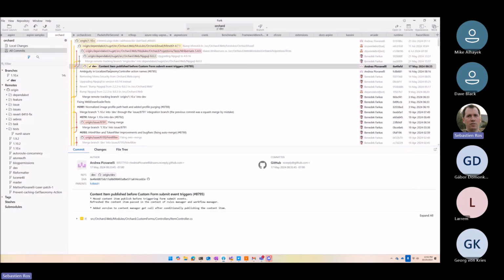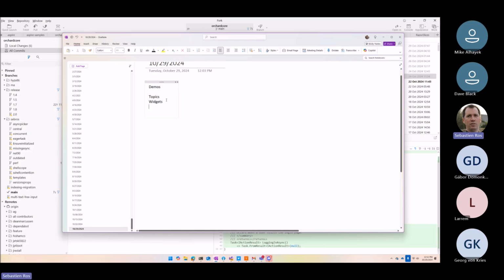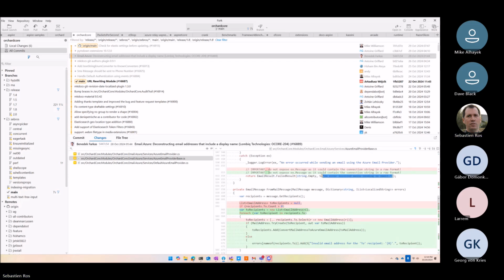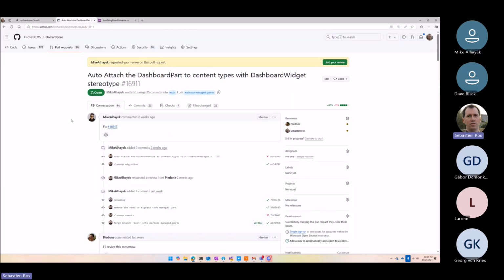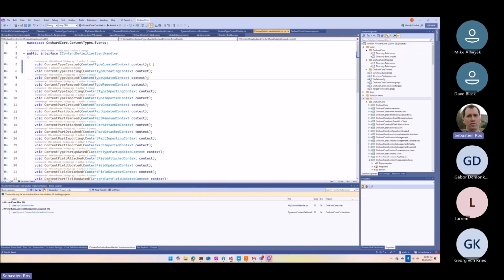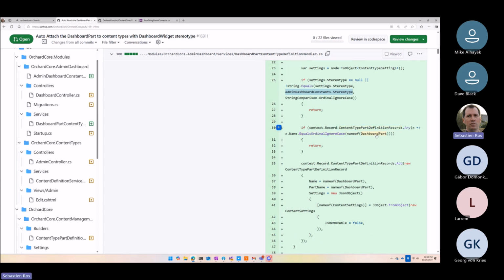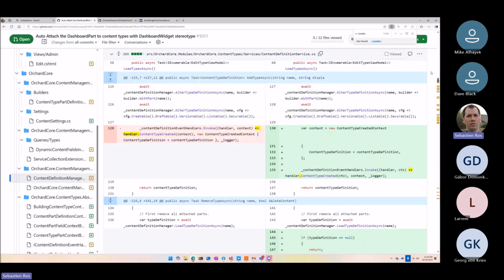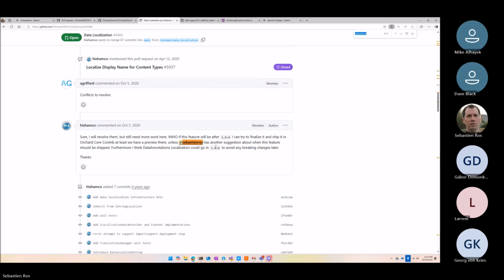Orchard Podcast: 29th of October, 2024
Meeting notes:
-- 00:00 - Agenda
- Status on Orchard Core
-- 1:38 - Handle Default Authentication using events (#16884)
-- 9:28 - Sms Message should be sent to Phone Number (#16925)
-- 10:06 - Add JsonStringEnumConverter to KnownConverters (#16913)
-- 15:15 - Email.Azure: Deconstructing email addresses that include a display name (Lombiq Technologies: OCORE-204) (#16889)
-- 22:01 - Check for elastic settings before updating (#16915)
- Topics
-- 23:56 - Auto Attach the DashboardPart to content types with DashboardWidget stereotype (#16911)
-- 49:54 - Migrate the OpenID module to OpenIddict 6.0 (#16929)
-- 50:57 - Add support for net9.0 (#16573)
-- 53:51 - Data Localization (#4466)